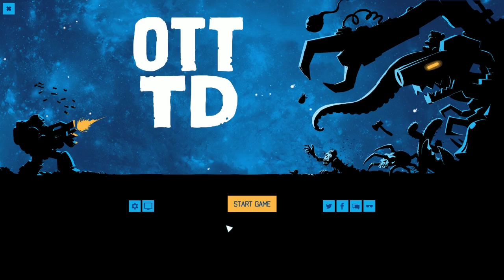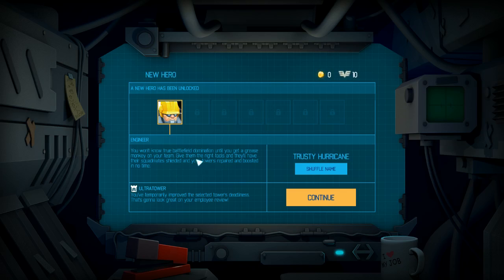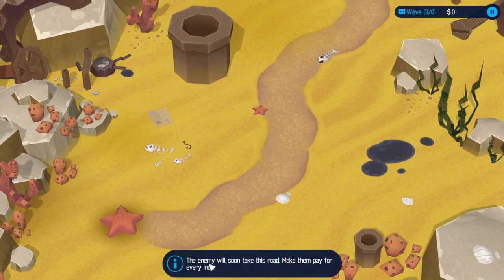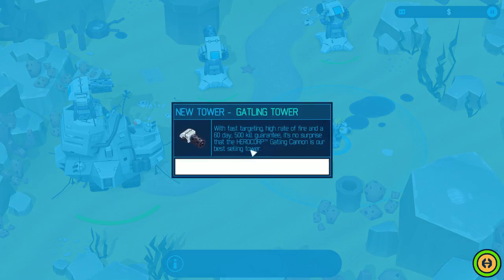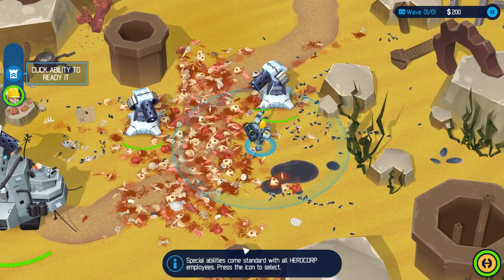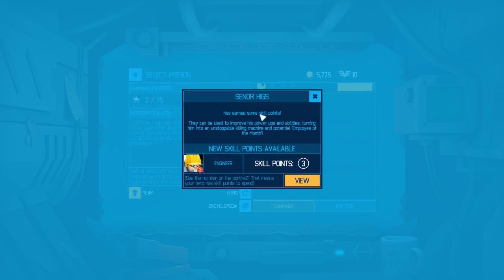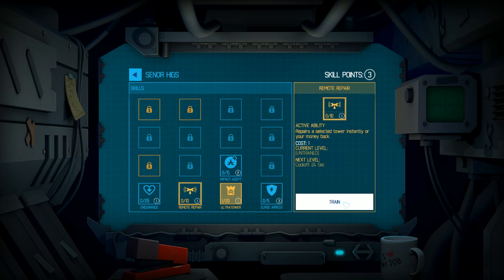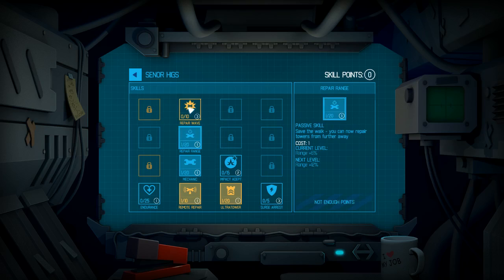OTTTD Playthrough | Level 1 | Tutorial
In this Let's Play of OTTTD, we play through Level 1 - Tutorial.

Also let me know what games you'd enjoy seeing played.